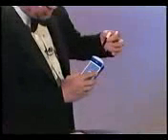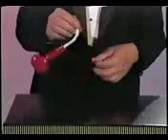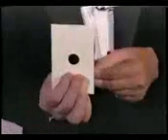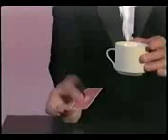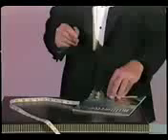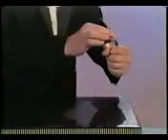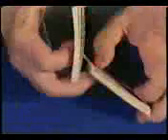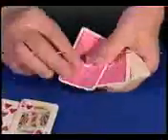خدع سحرية #1 ( 10 خدع سحرية مع الشرح ) magic tricks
خدع سحرية

خدع

حيل سحرية

و المزيد